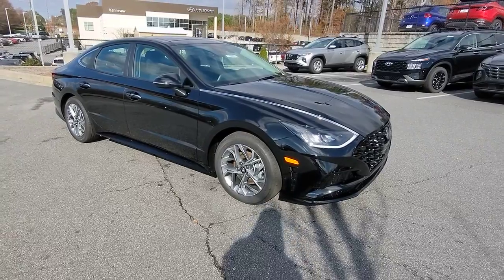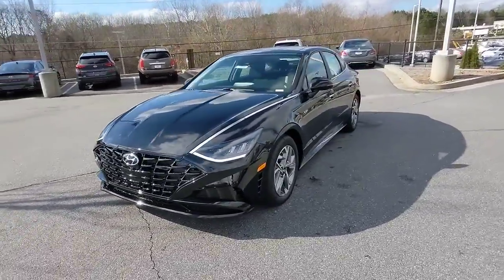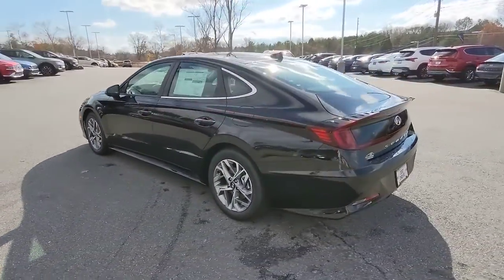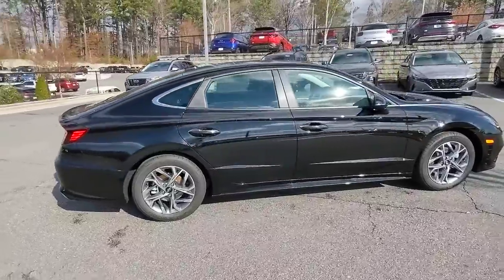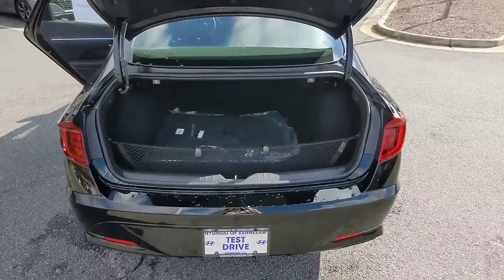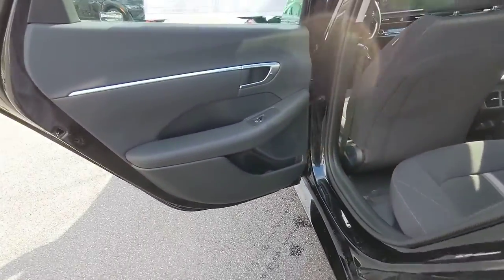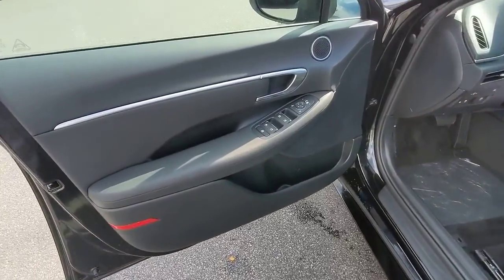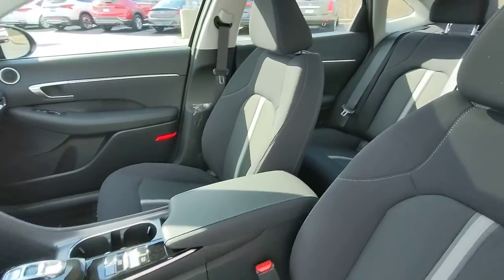2023 Hyundai Sonata Kennesaw, Marietta, Woodstock, Acworth, Roswell, GA H20001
Onyx Black New 2023 Hyundai Sonata SEL available in Kennesaw, Georgia at Hyundai of Kennesaw. Servicng the Marietta, Woodstock, Acworth, Roswell, GA area.

27/37 City/Highway MPGbrbrOnyx Black 2023 Hyundai Sonata SEL FWD 8-Speed Automatic with SHIFTRONIC 2.5L I4brbrIphone / Droid Navigation Compatible. Georgias #1 Hyundai Dealer! Real Deals Real Fast! Thats how we roll! Transparent Pricing Flexible Test Drive Streamlined Purchase 3-Day Worry-Free Exchange.